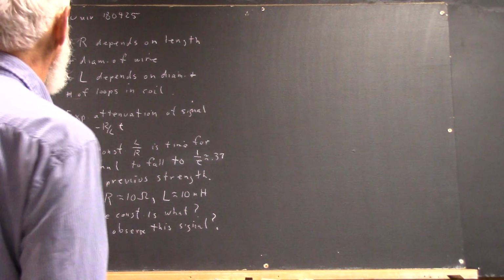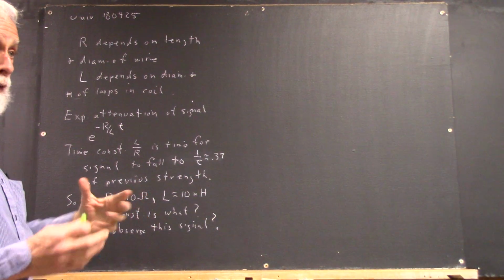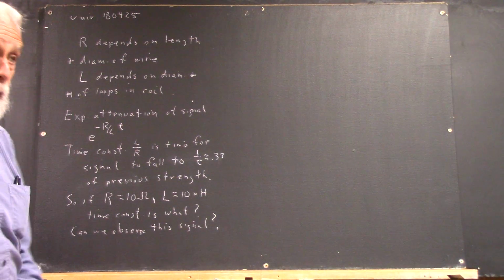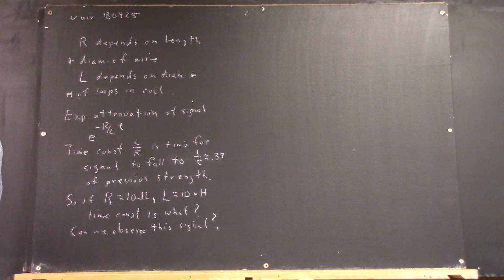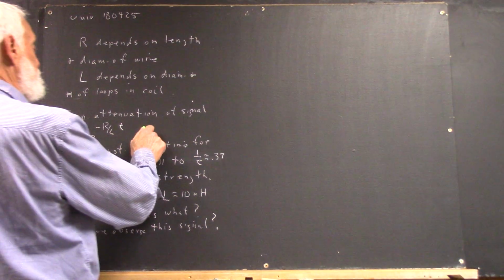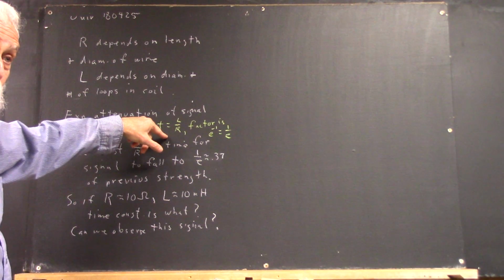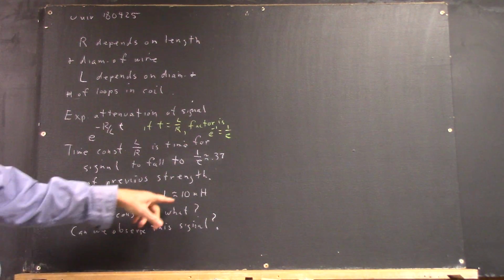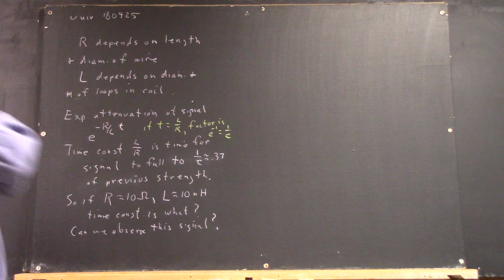daguniv 2341 can we expect to detect the effect of the inductance of the coin and the wrapped iron h